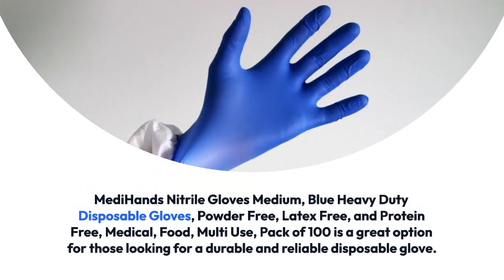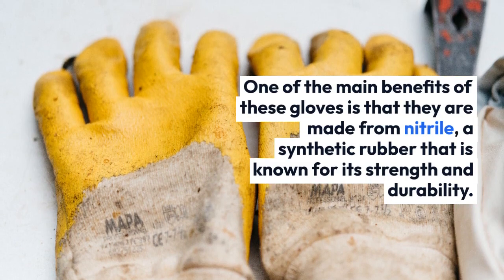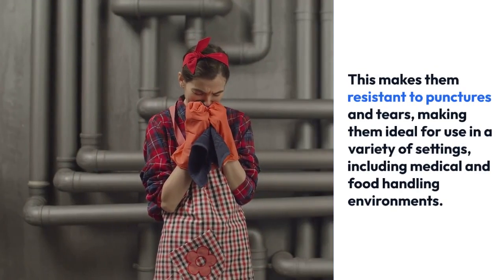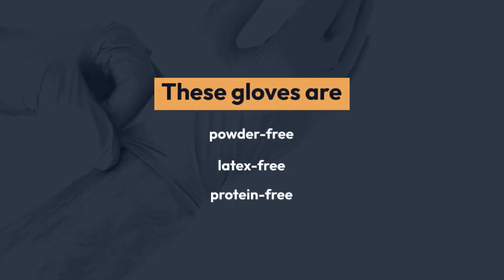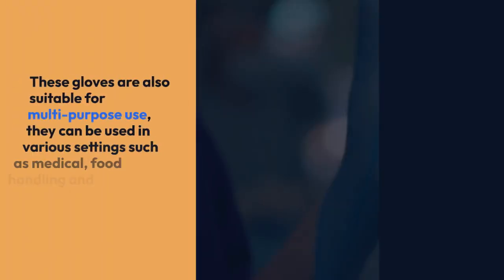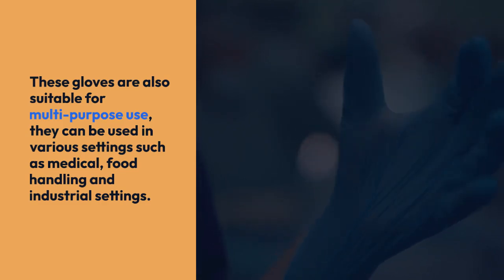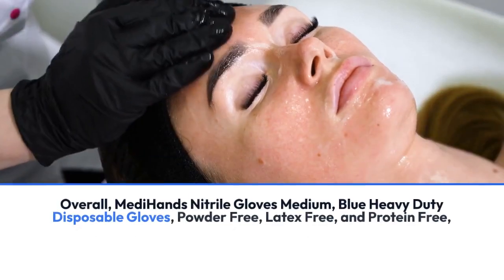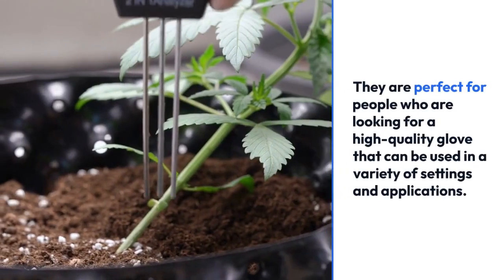Medihands Nitrile Gloves Review: Heavy Duty, Latex-Free, and Powder-Free Disposable Gloves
In this video, we will be reviewing the Medihands Nitrile Gloves, a popular choice among those in need of heavy duty disposable gloves. These gloves are made from nitrile, a synthetic rubber that is known for its durability and resistance to chemicals. They are also powder-free and latex-free, making them a great option for individuals with allergies or sensitivities.

We will be taking a closer look at the features of these gloves, including their thickness, texture, and fit. We will also discuss their applications, such as in the medical field, food service industry, and more. Additionally, we will provide some tips on how to properly put on and remove these gloves to ensure maximum protection.

Overall, if you are in need of high-quality disposable gloves that can withstand heavy use, the Medihands Nitrile Gloves are definitely worth considering. So, sit back, relax, and let's dive into this review!